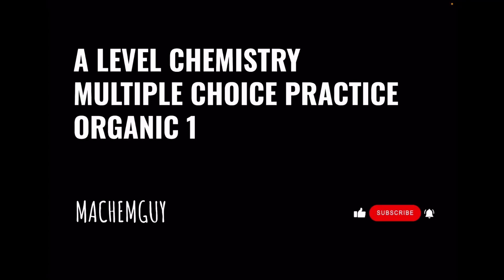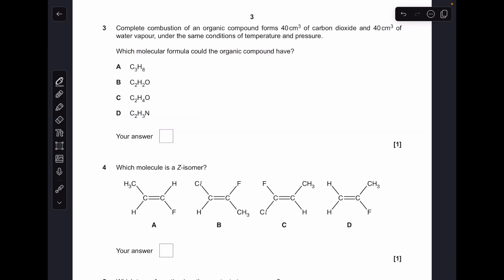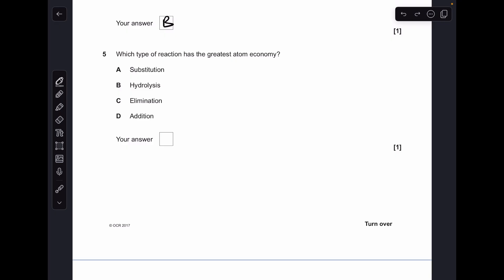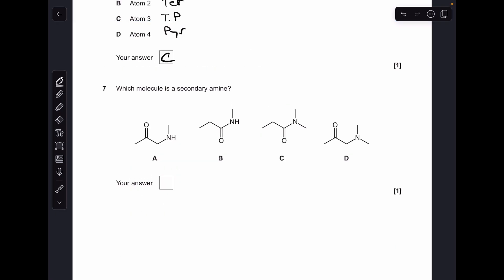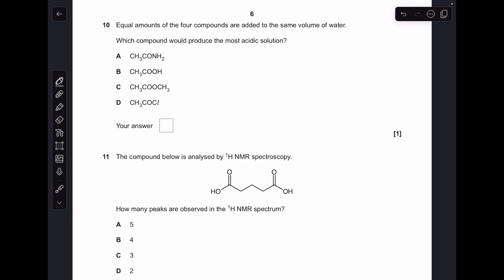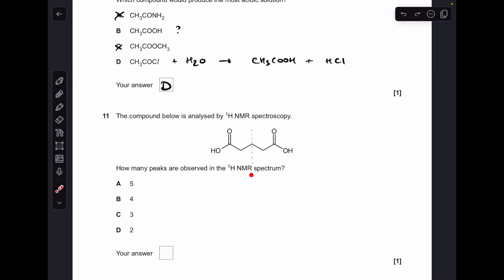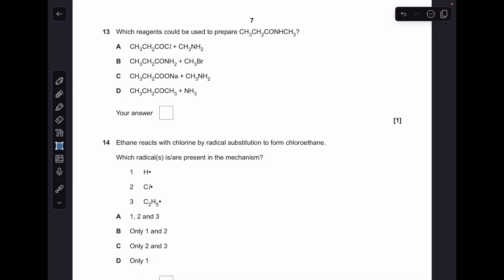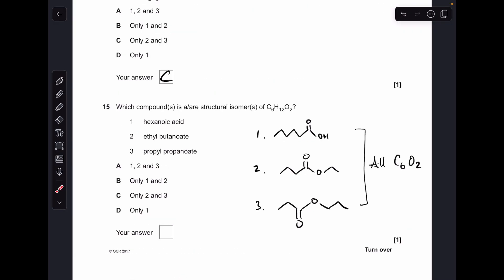A LEVEL CHEMISTRY MULTIPLE CHOICE PRACTICE - ORGANIC 1